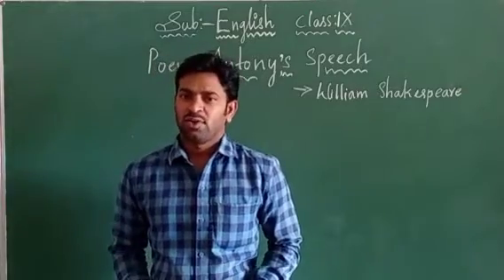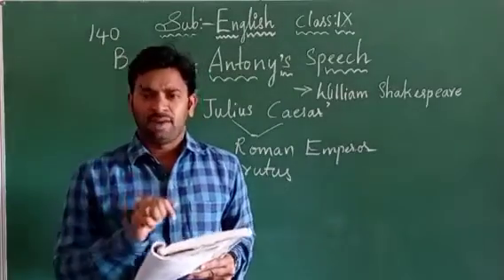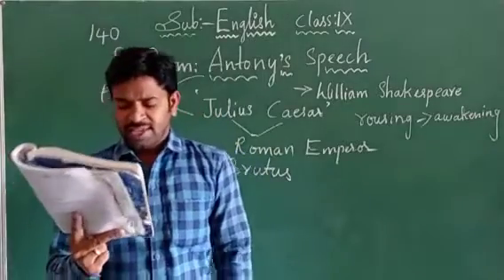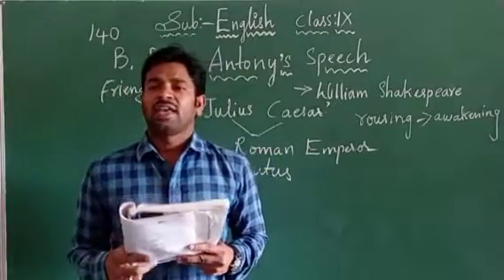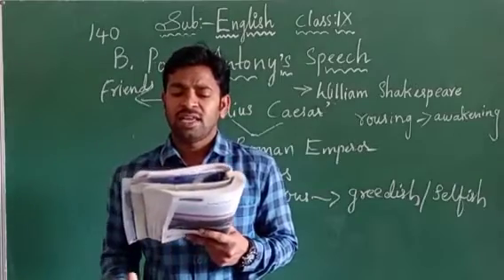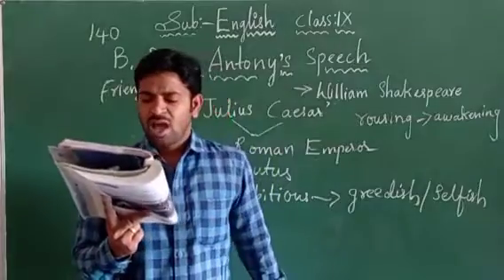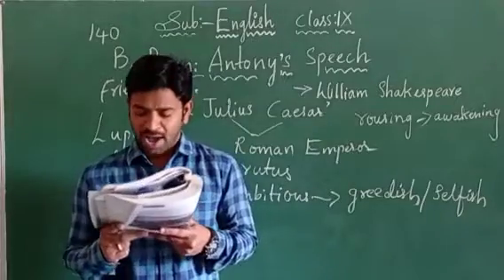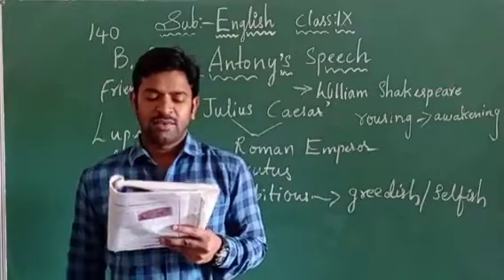9th English:Antony's Speech (poem)